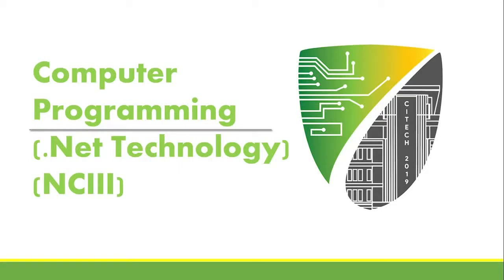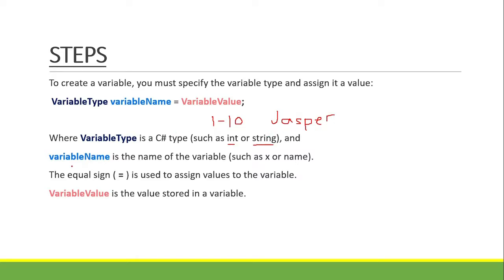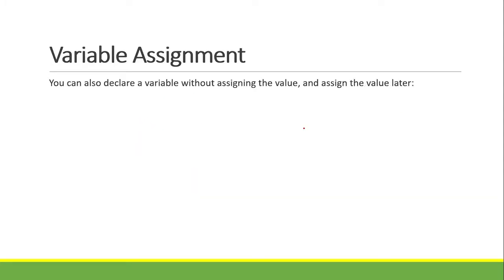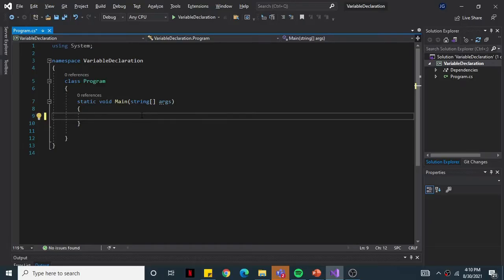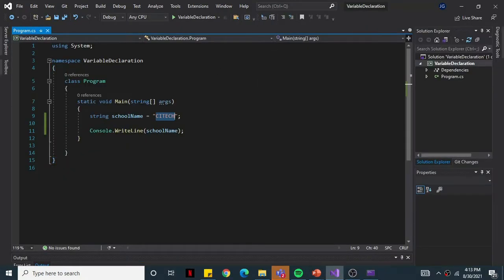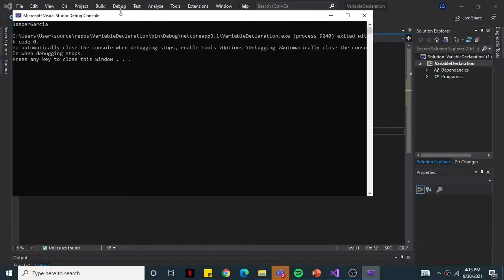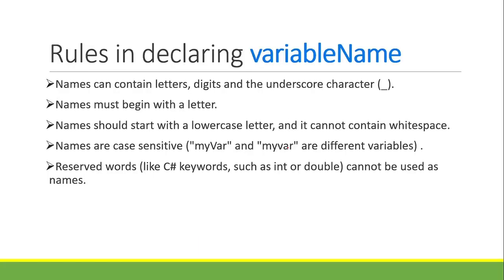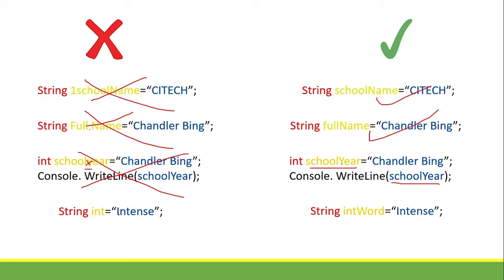C# - Variable Declaration